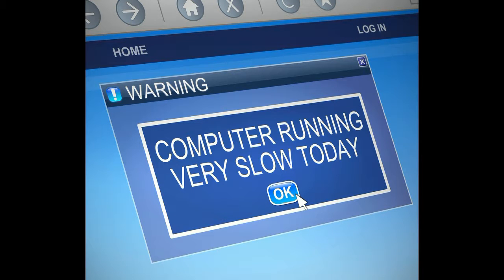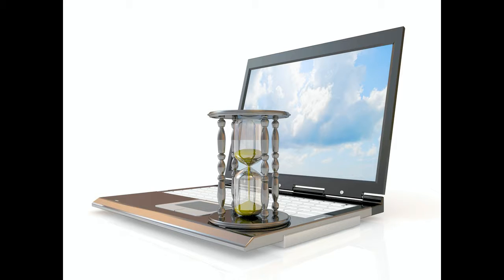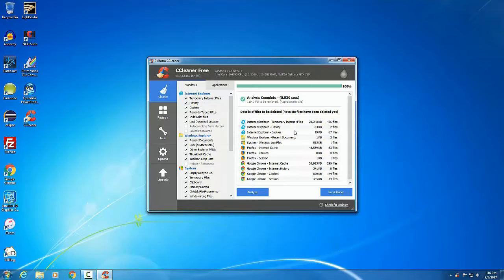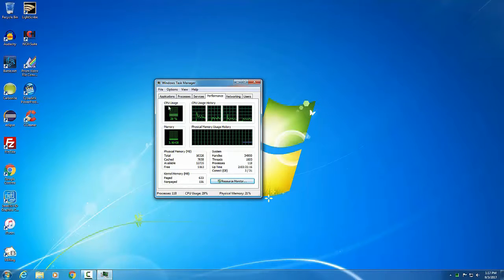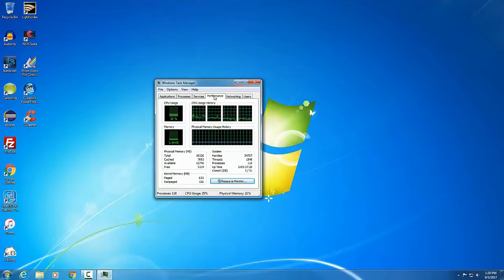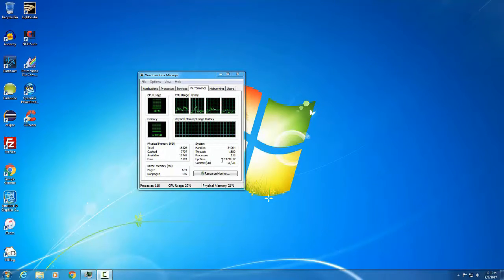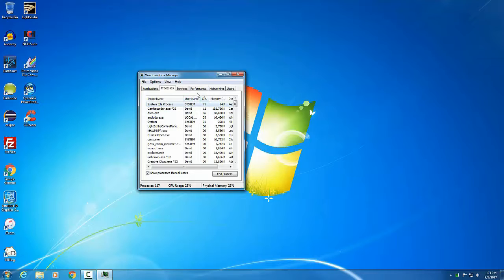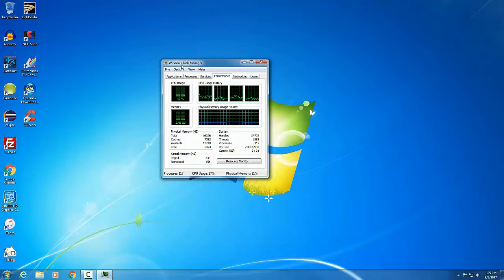Slow Windows PC Computers Fixed